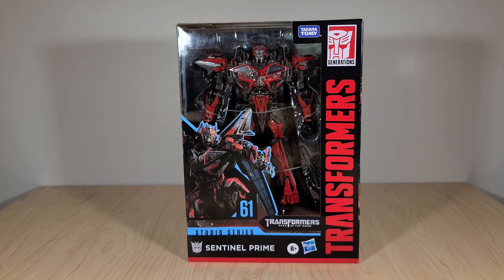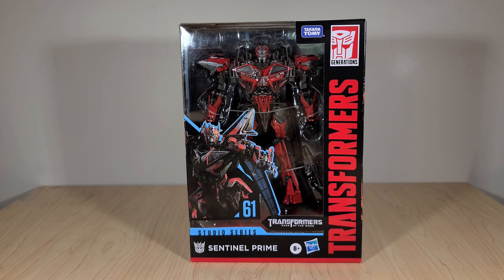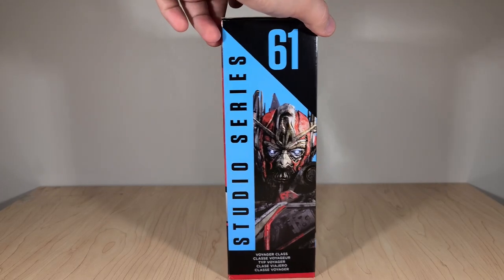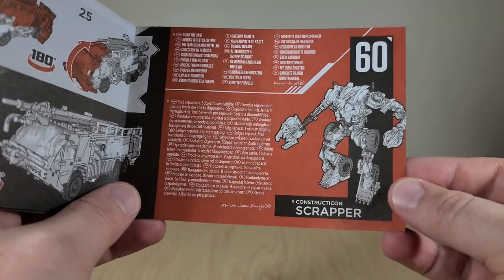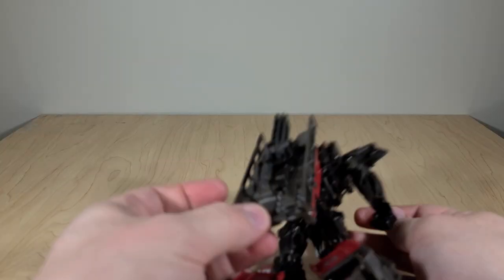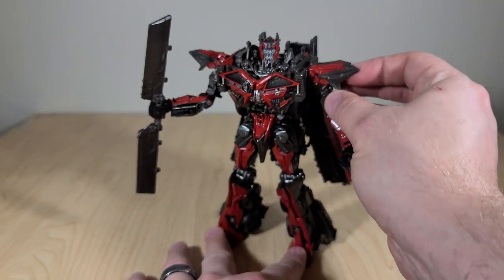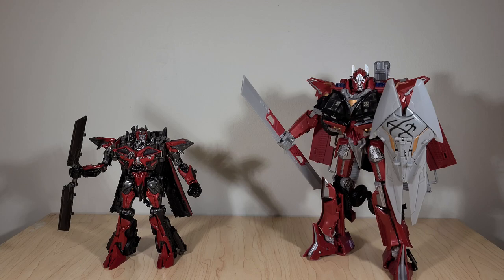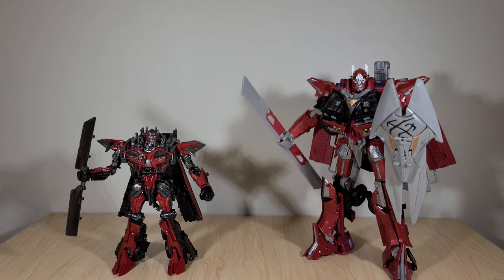Transformers Review: Studio Series Sentinel Prime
Video review for Transformers Studio Series 61 Voyager Class Sentinel Prime.